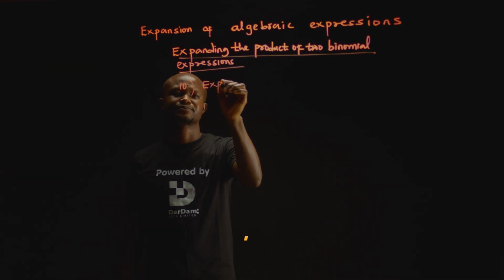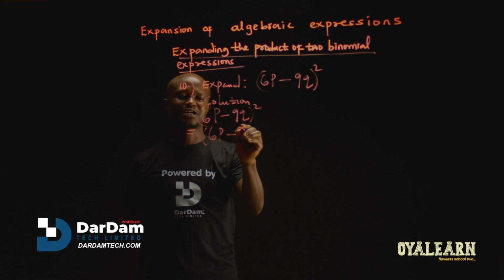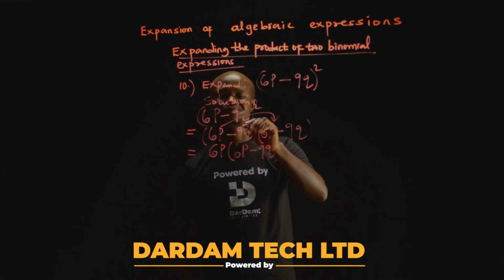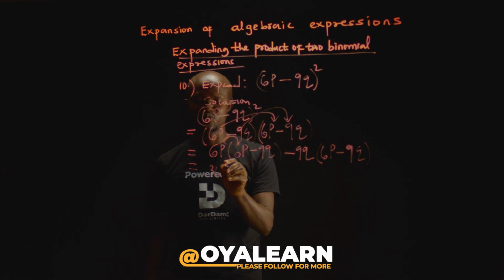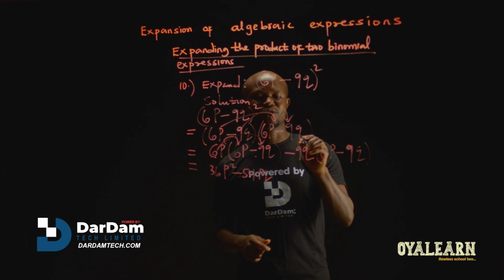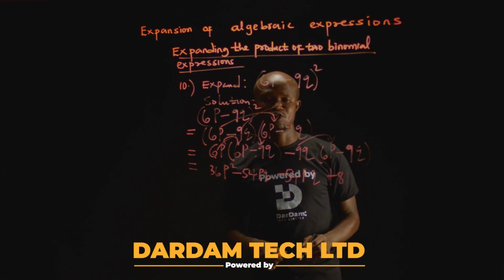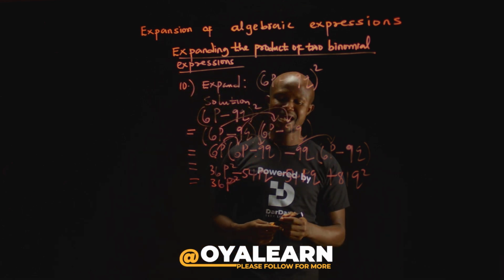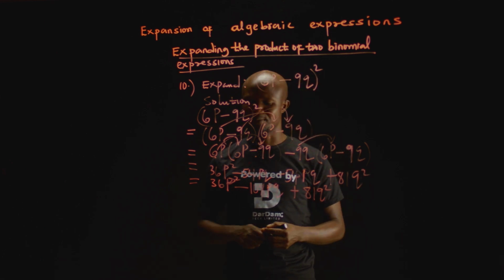JSS2 | Factorization of algebraic expressions |Expanding the product of two binomial expressions |10